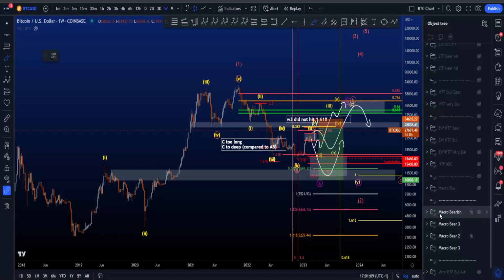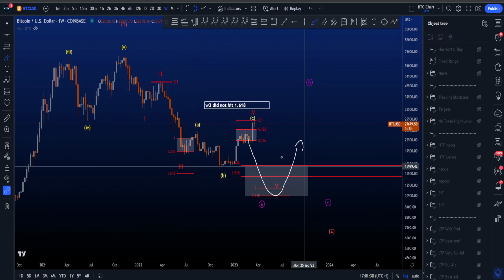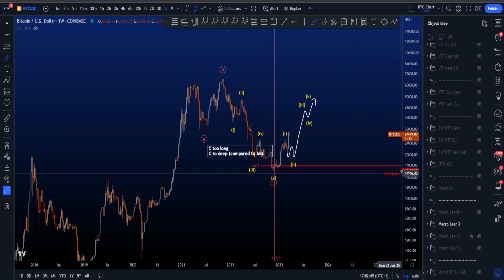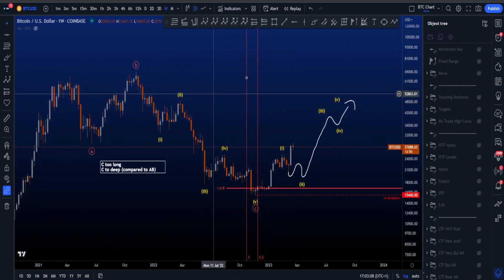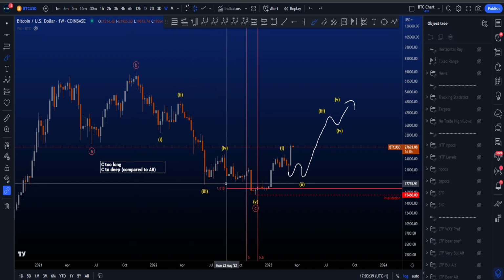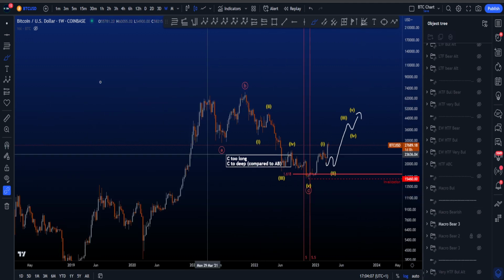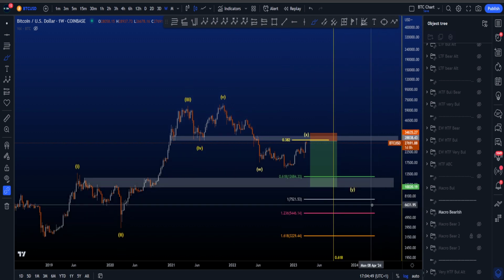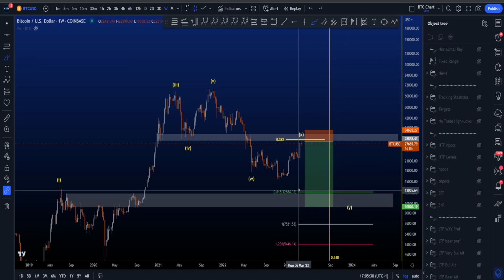Bitcoin Macro Bearish Elliott Wave Scenarios | Technical Analysis Price Prediction BTC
⚪️Timestamps
0:00 Macro Bearish Scenario 1
1:02 Macro Bearish Scenario 2
1:41 Macro Bearish Scenario 3
3:40 Macro Bearish Scenario 4
4:44 Outro